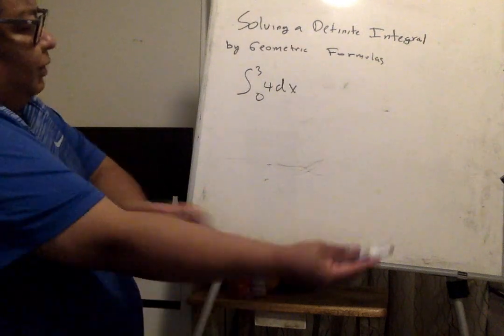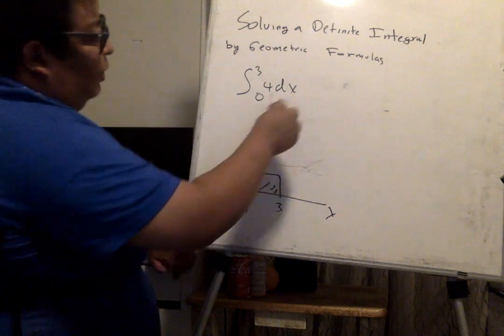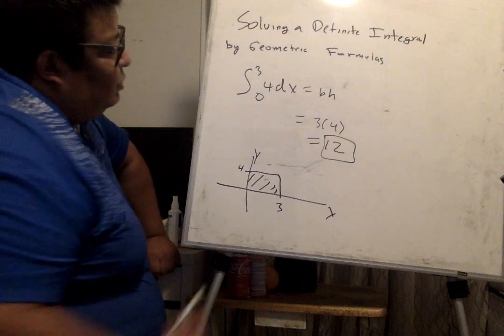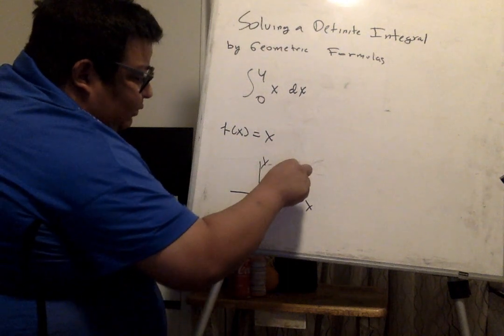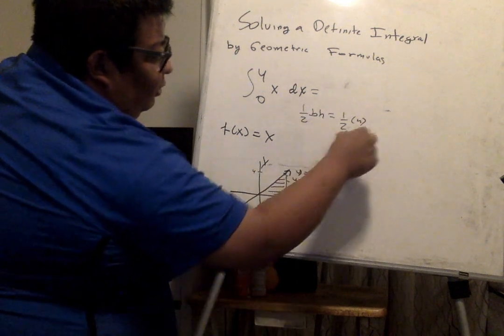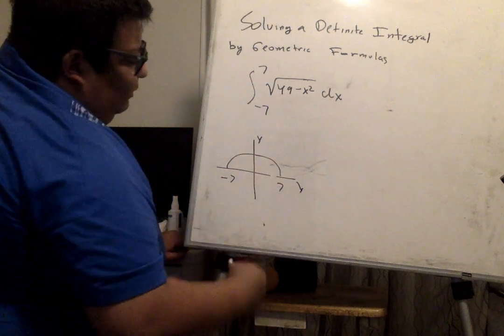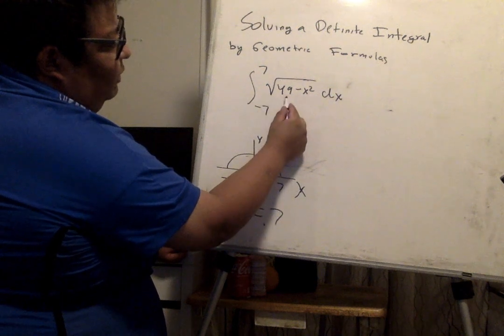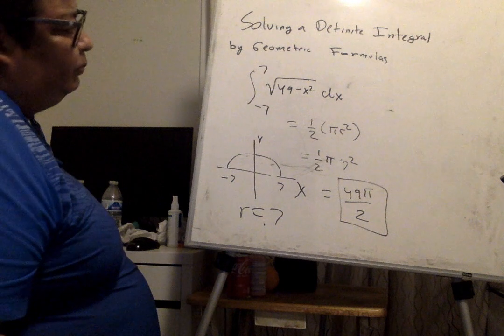CALCULUS - SOLVING DEFINITE INTEGRALS WITH GEOMETRIC FORMULAS LIKE CIRCLE AND TRIANGLE AREA FORMULA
I TEACH YOU HOW TO SOLVE DEFINITE INTEGRALS WITH GEOMETRIC FORMULAS.